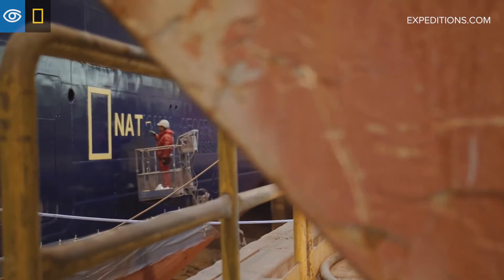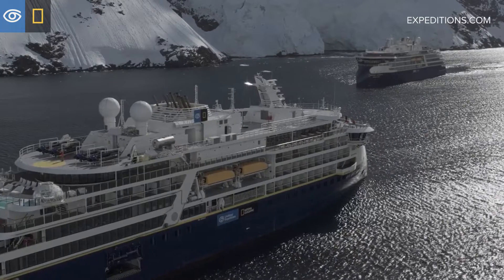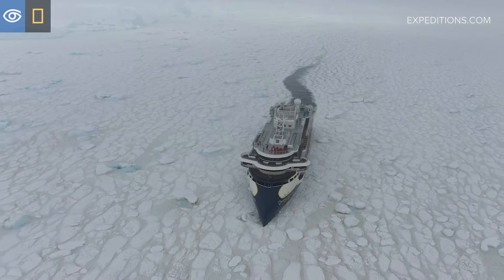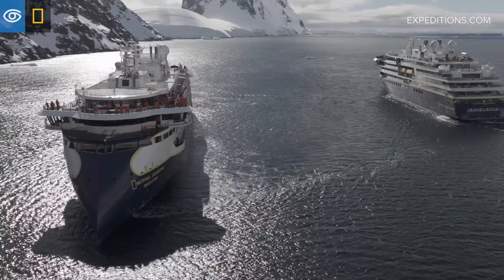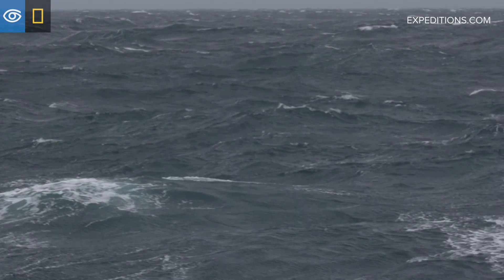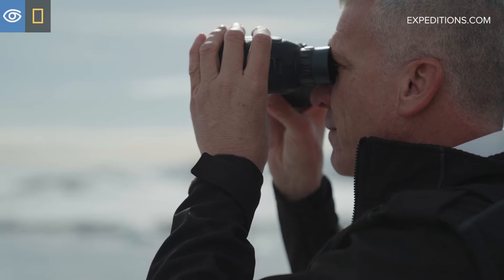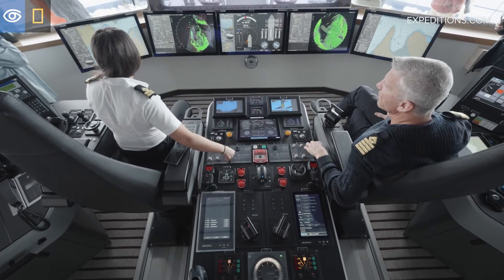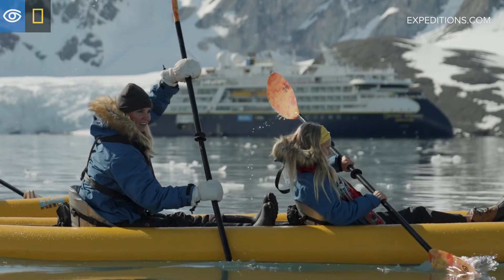The World's Most Innovative Polar Ships with Captain Martin Graser | Lindblad Expeditions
The National Geographic Endurance and National Geographic Resolution are two of the most innovative polar vessels in the world, safely transporting travelers to the icy wilds of Antarctica and the Arctic. “With all the experience that Lindblad as a company has, and all the experience we have amongst our teams, we have been able to create the perfect polar vessels,” says Captain Martin Graser. In this episode of Meet the Fleet, Captain Graser explains what PC5 Category A ice class means and how these remarkable ships enable travelers to go where few have ever been in comfort and style.